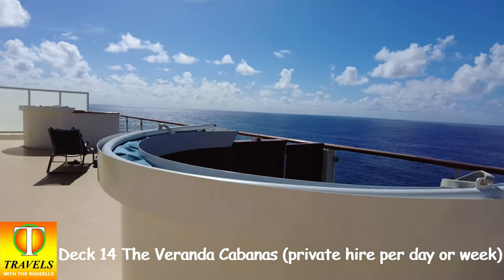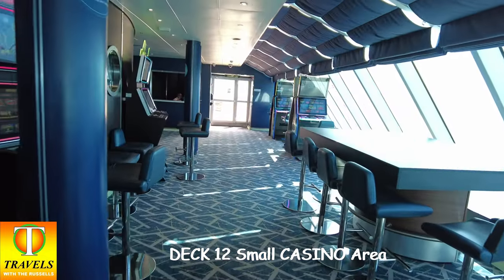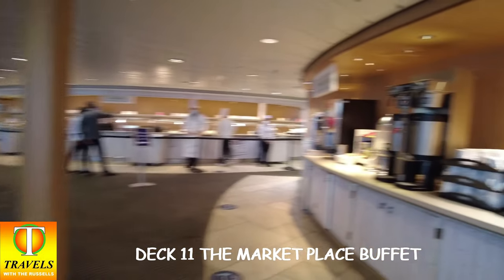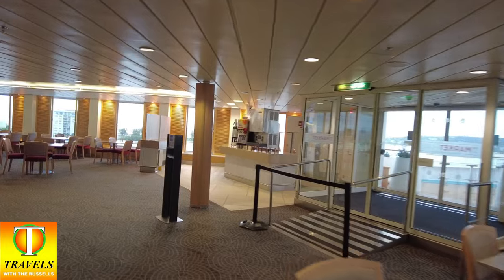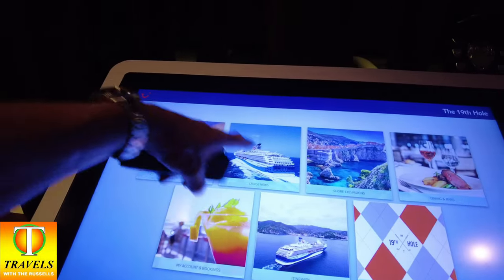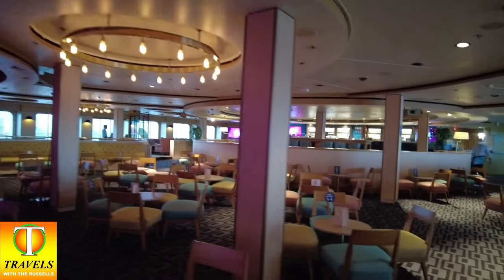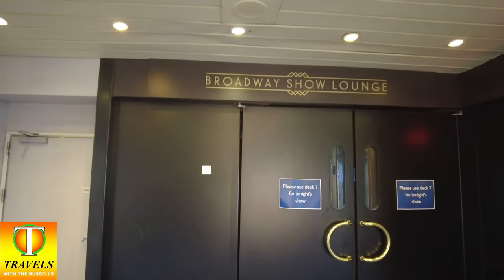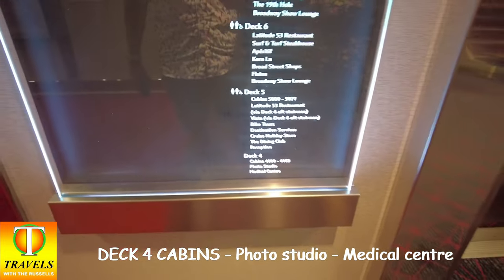Marella Explorer 2 Full Ship Tour from the Top to the Bottom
Join us on our Tour of the Marella Explorer 2. We visit each deck and have a look at whats on offer. The only Decks we dont cover are accomadation decks and crew decks.

Marella Cruises (formerly Thomson Cruises) is a British cruise line operated by TUI UK, offering cruise holidays around Europe, the Caribbean, and Asia

Marella Explorer 2, formerly Celebrity Century and SkySea Golden Era, was the lead ship of the Century class of cruise ships for Celebrity Cruises, and the co-flagship of the Celebrity fleet, along with Millennium-class ship Celebrity Constellation, and the newest Solstice class, Celebrity Reflection. Other ships belonging to the Century class include Marella Explorer (formerly Celebrity Galaxy) and Mein Schiff 2 (formerly Celebrity Mercury).

In March 2018, it was announced that Royal Caribbean Cruises and Ctrip were to close the SkySea Cruise Line brand and that the line's sole ship SkySea Golden Era would join the Marella fleet in place of Mein Schiff 2 which would stay with TUI Cruises.

SkySea Golden Era underwent a major refurbishment, in Cadiz, Spain, in order to become Marella Explorer 2. Its first sailing for Marella Cruises was in April 2019.

The company then called Thomsons Holidays ( had initially entered the cruise market in 1973, but due to rising fuel costs the venture was terminated in 1976. In 1995, Thomson restarted their cruise line after their competitor Airtours had made a successful entry in the cruise business under their Sun Cruises brand.
 On 9 October 2017, TUI Group announced that Thomson Cruises would be rebranded in late October 2017 as Marella Cruises, with all of the existing Thomson fleet adopting the name change either from Thomson or TUI to Marella (except Thomson Spirit which will be renamed Spirit and Thomson Majesty which will be transferred to Celestyal Cruises). The line also announced that it would base TUI Discovery in Asia for the Winter season of 2018, with the ship being based out of Malaysia, the first in the line's history.

In 2012, Tui / Thomson Cruises holds approximately a 1% market share of the worldwide cruise industry.

In May 2021, with the cruise sector planning for revival following the COVID-19 pandemic, TUI were reported to be planning to merge Marella Cruises with their TUI Cruises joint venture with Royal Caribbean, as they had already done with Hapag-Lloyd Cruises.